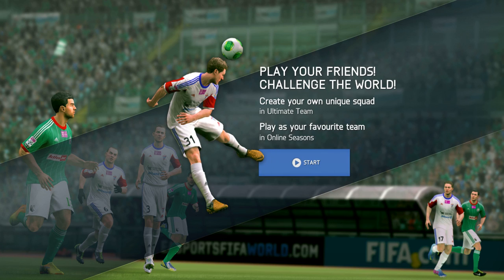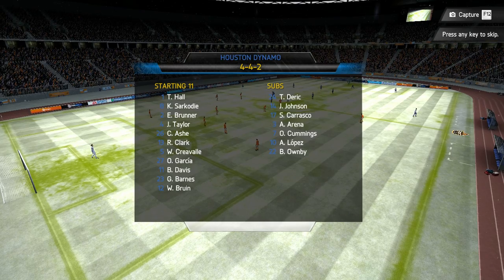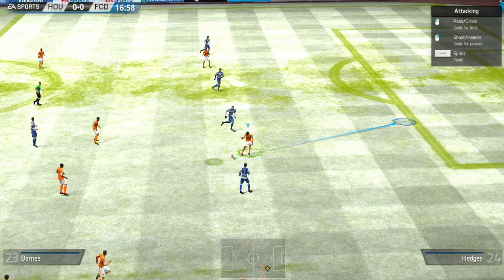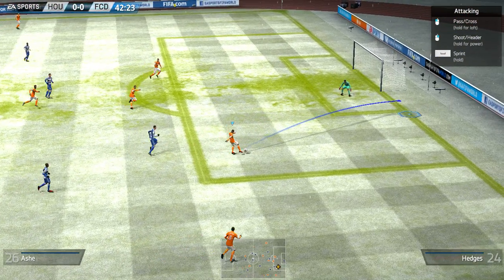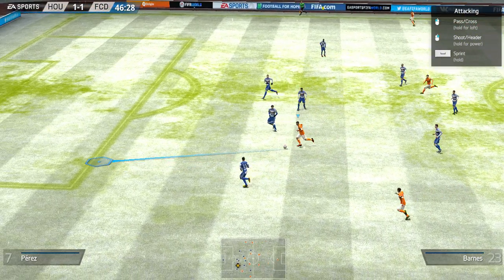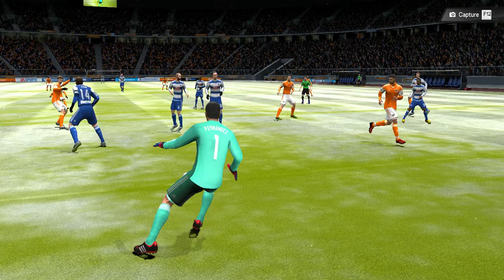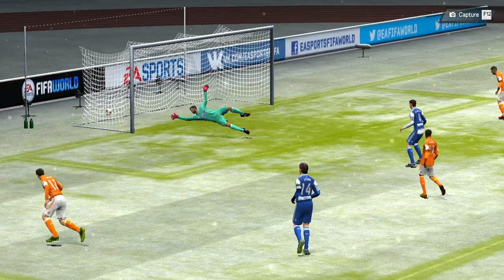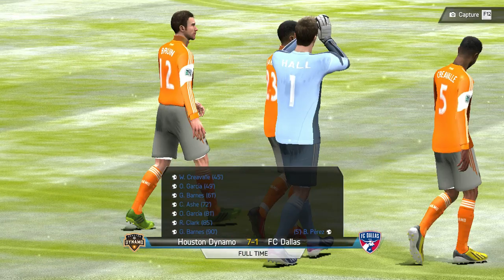Fifa World Playthrough : Episode 1 :: Tutorial and An AMAZING WIN!!!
Hey guys, watch this vid to see bf7 do unexpectedly AMAZING on the practice tutorial (LIKEABAWS)